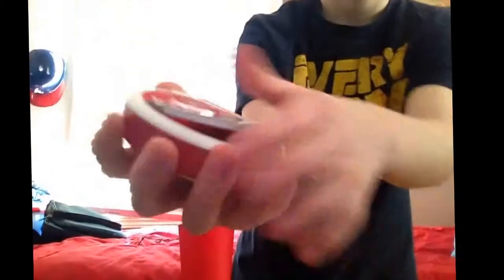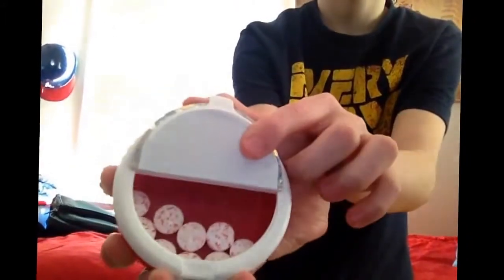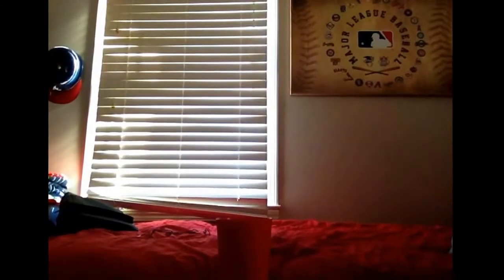ICEBREAKER CHALLENGE CINNAMON